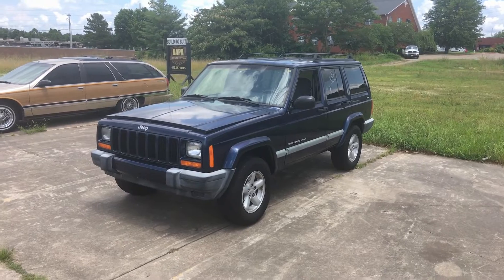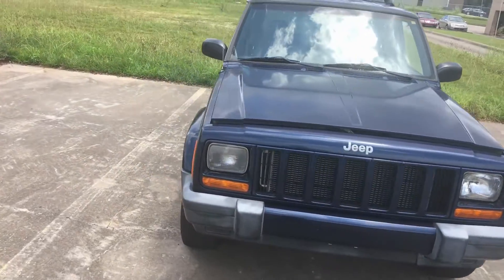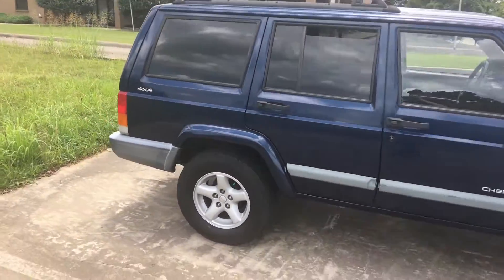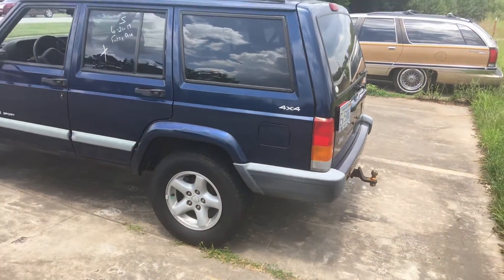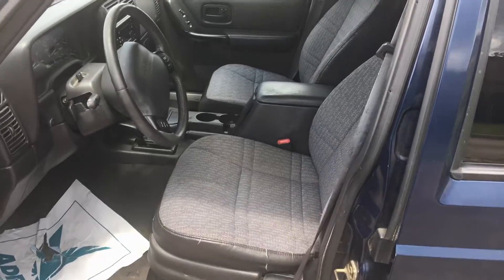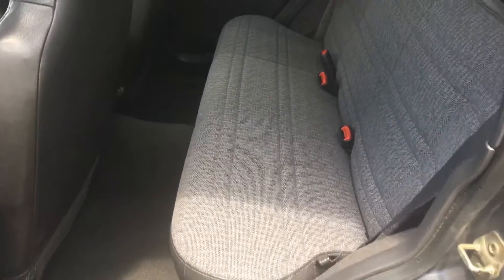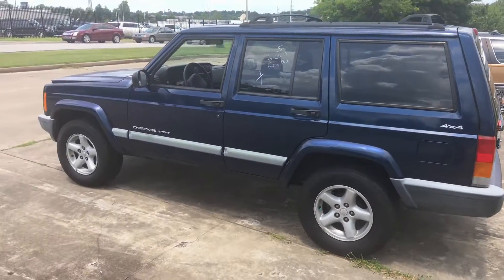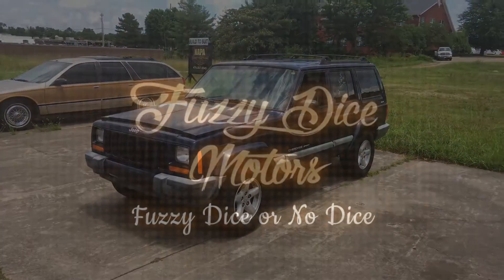Our 2001 Jeep finally arrives, but is it any good?? 7-08-2019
After waiting about 3 weeks for our 2001 Jeep Cherokee to arrive it's finally here! Is it any good?